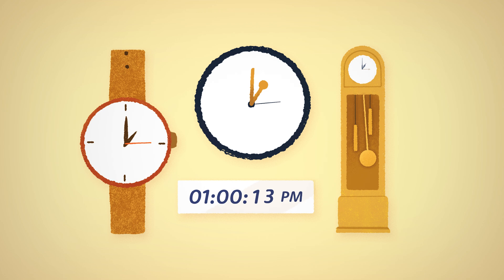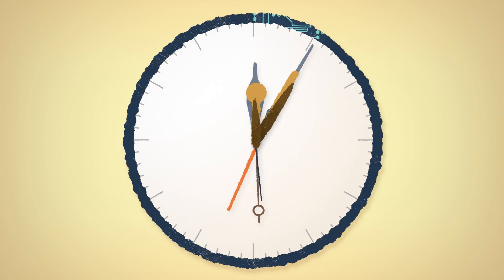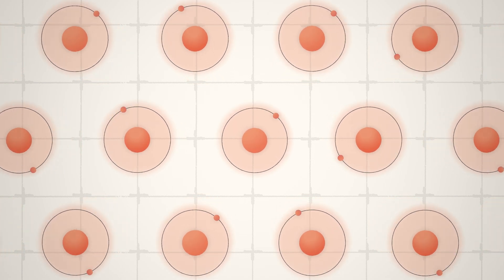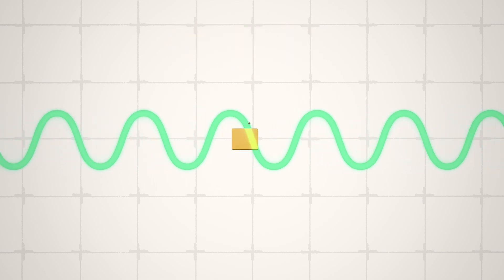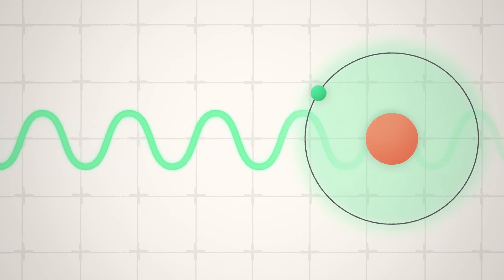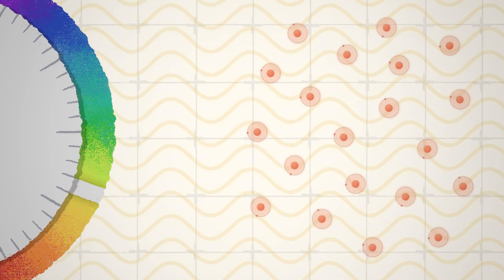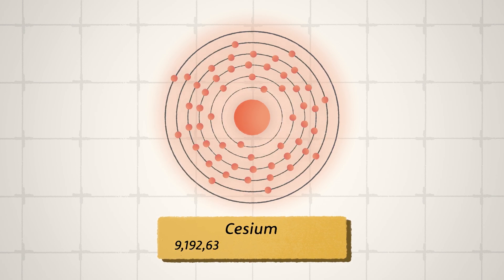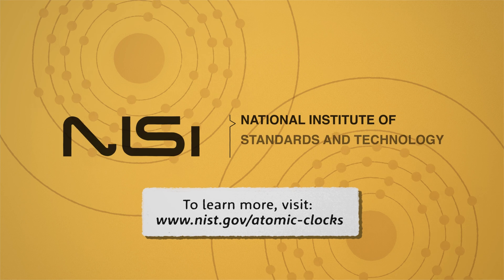Why Do We Use Atoms To Keep Time?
How do people around the world keep time together? They use atomic clocks. These remarkable devices tap into frequencies hidden in the hearts of atoms to produce astoundingly stable, accurate ticks of time – far better than any other kind of clock. This animation explains why we use atoms to keep time and how they keep us all on the beat. Want to know all about atomic clocks